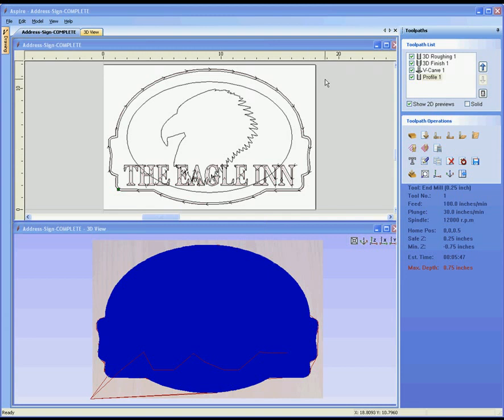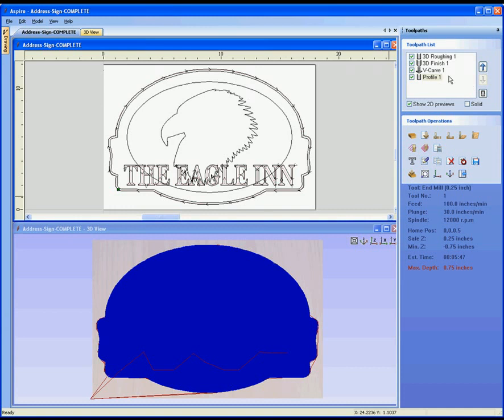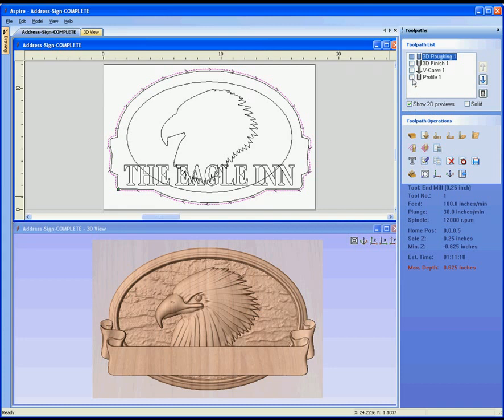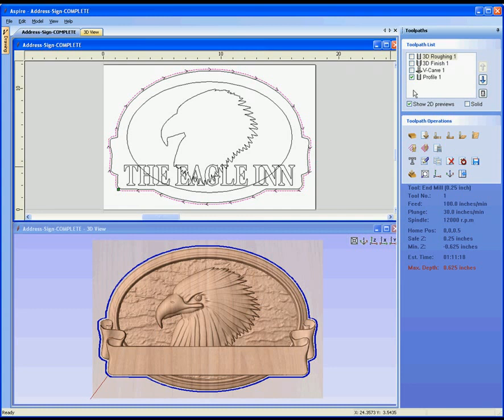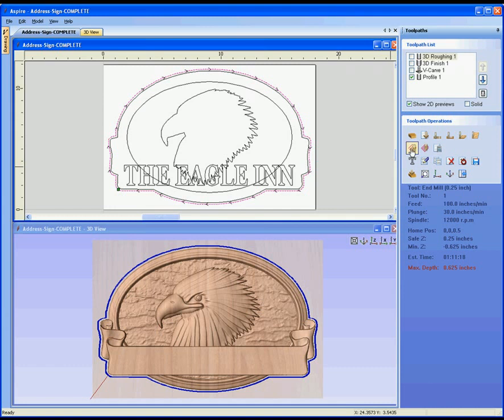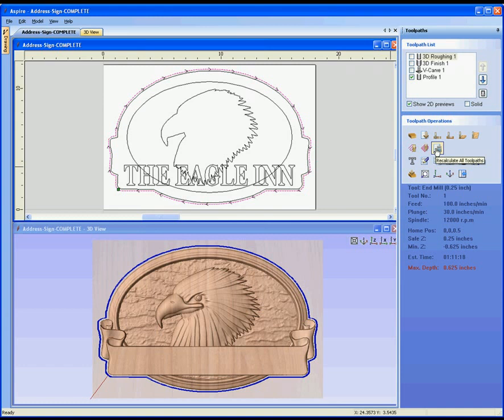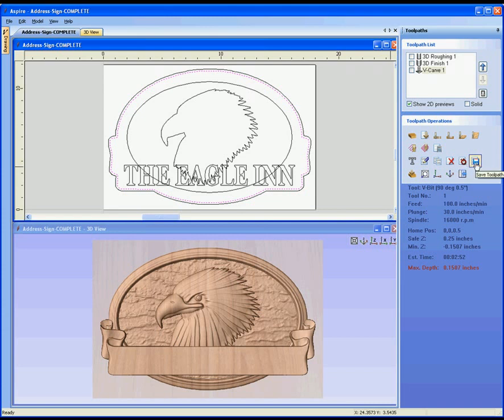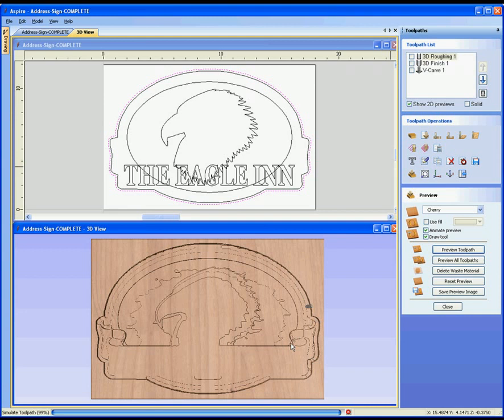3D scan and cutting on a 5 axis CNC machine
Vídeo donde verás una máquina CNC con un accesorio realiza el scanner de un busto humano para obtener los datos CAD de sus formas. Una vez realizado el scanner puedes generar el programa y una máquina CNC mecaniza dicho busto realizando las operaciones de desbaste y mecanizado fino para la realización de dicho trabajo. Fin de resumen.